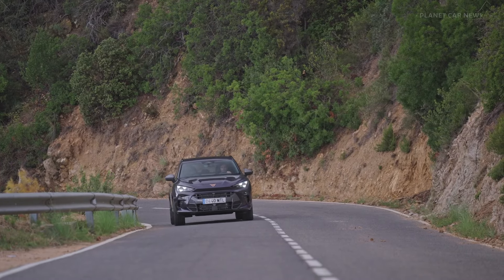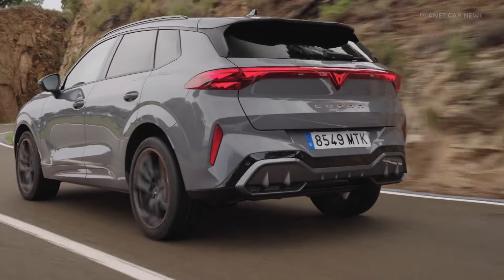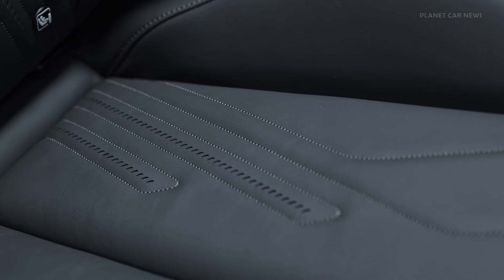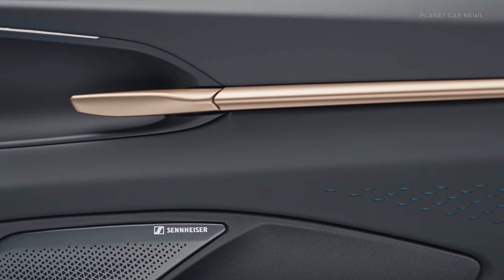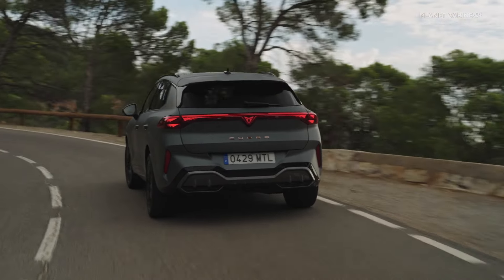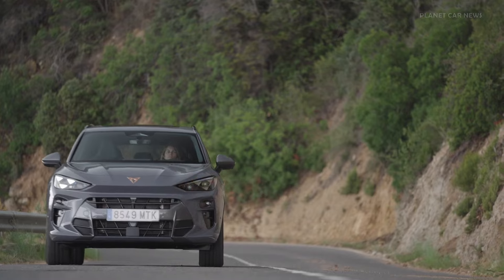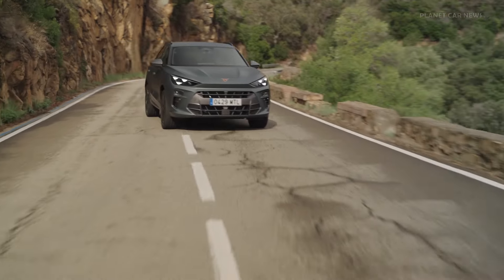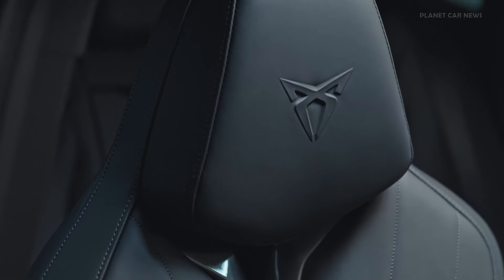2025 Cupra Terramar | Driving, Exterior & Interior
The CUPRA Terramar will be available in five different powertrain options across three different technologies: TSI (petrol), eTSI (mild hybrid), and the new generation of plug-in hybrid (eHybrid), delivering from 150PS to 272PS.

    The new generation plug-in hybrid engines (eHybrid) deliver up to 272PS (200kW), with more than 100km of all-electric range and compatible with fast charging (up to 50kW DC).

    The new CUPRA Terramar is designed and developed, in Barcelona, and will be produced in Audi’s Györ plant in Hungary.

Timeline:
0:00 Presentation
1:58 Terramar Dark Void
2:17 Terramar Grey Mat
2:38 Terramar Graphene Grey

Source : Cupra